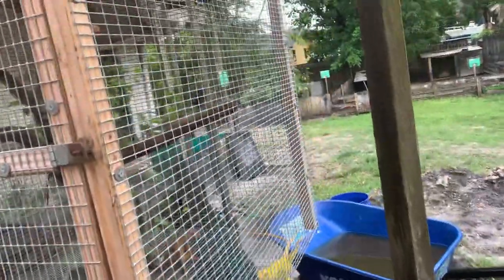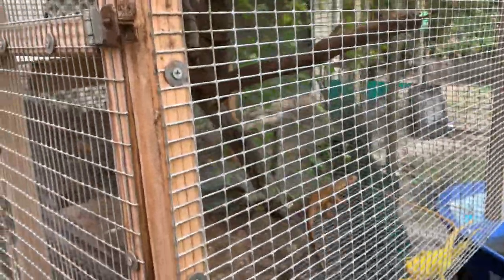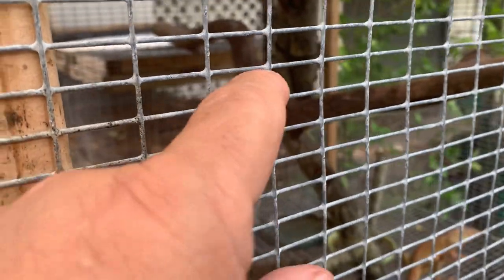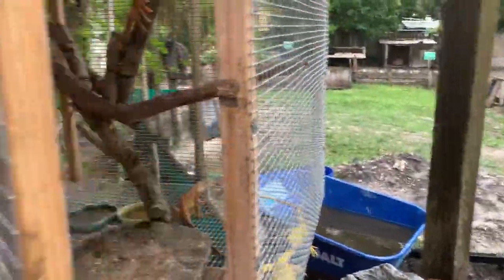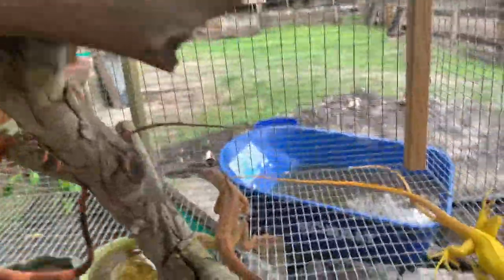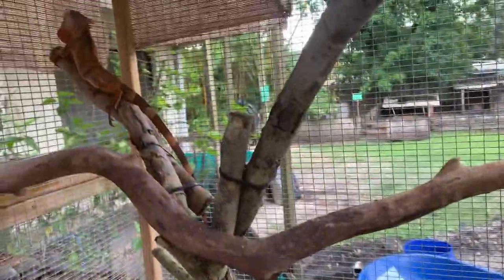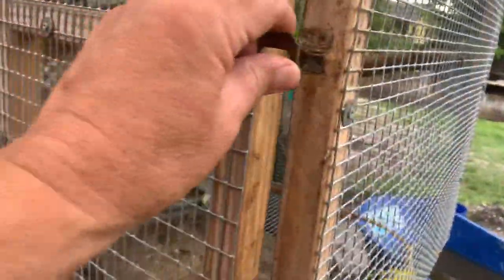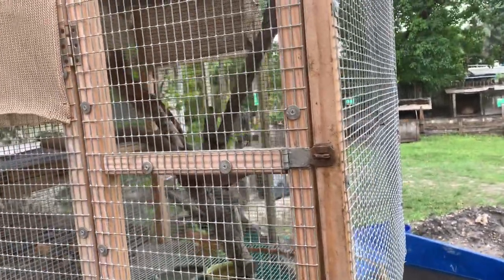Cage design #1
This is a 3‘ x 3‘ cube this cage is made with half by one galvanized mesh wire very strong against predators be sure to put a long vertical door